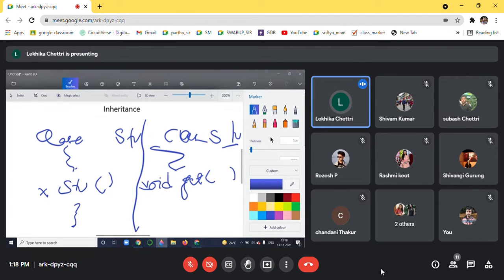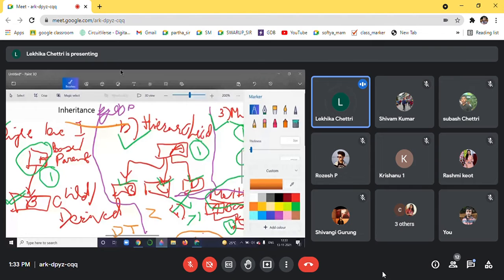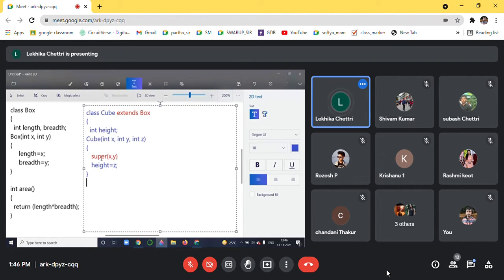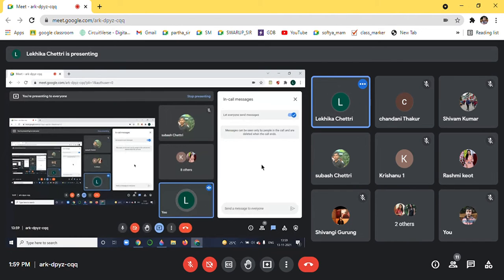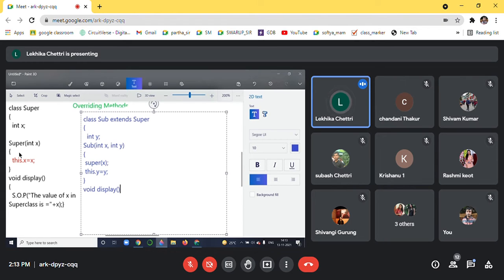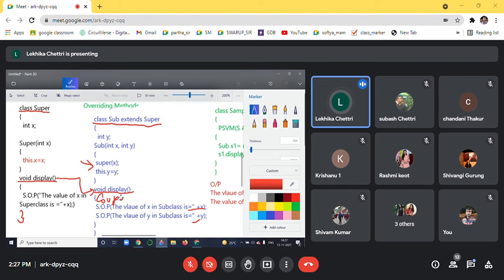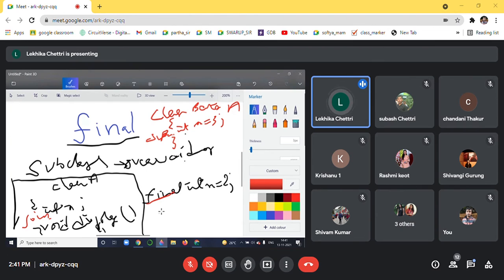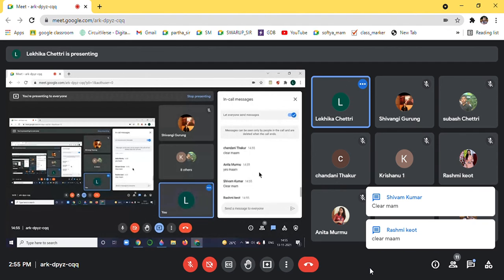LEKHIKA MAM 131121